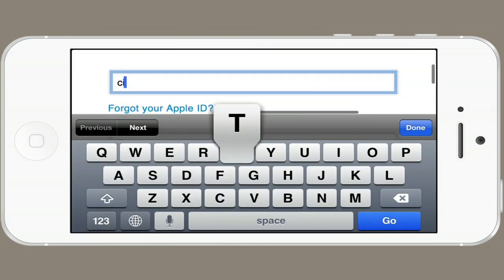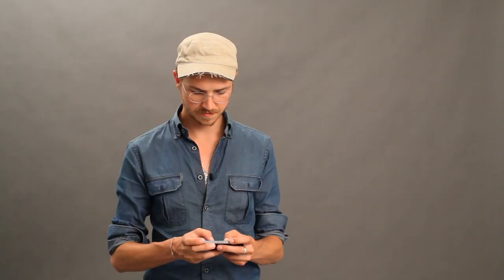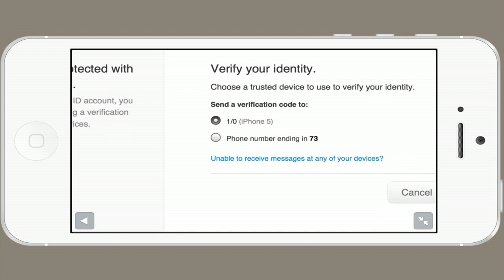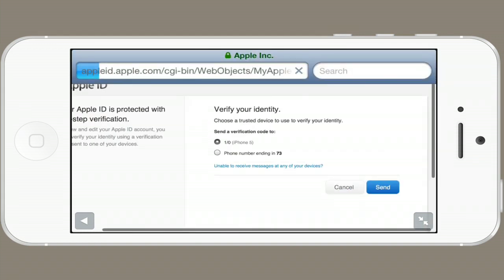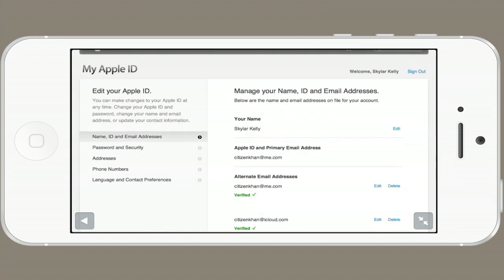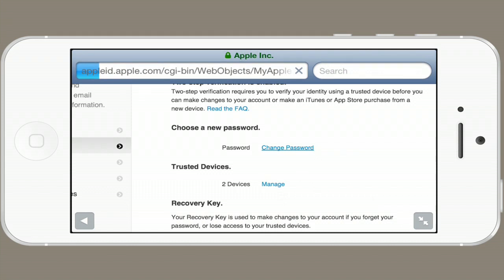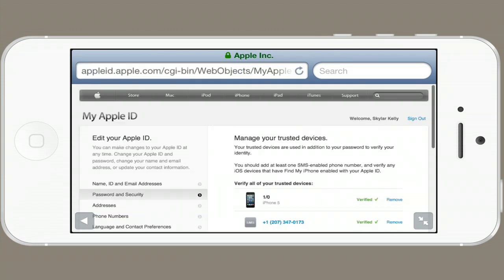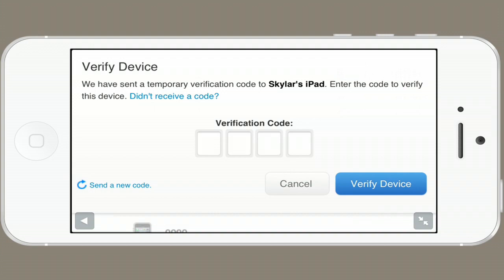How to Disable an Apple Account on Another iPhone : Tech Yeah!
Disabling an Apple account on another iPhone will prevent people from accessing your information when you don't want them to. Disable an Apple account on another iPhone with help from an expert for Apple retail in this free video clip.

Series Description: Thanks to the thousands and thousands of available applications in the iTunes App Store, your iPod Touch, iPhone or iPad can truly be whatever type of device you want or need it to at a moment's notice. Get tips on using your iPod Touch, iPhone or iPad with help from an expert for Apple retail in this free video series.